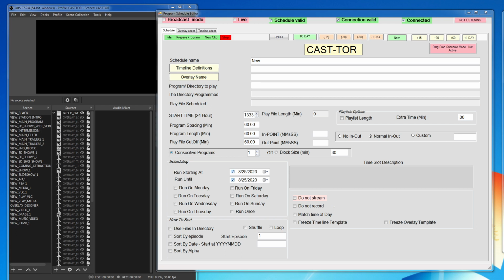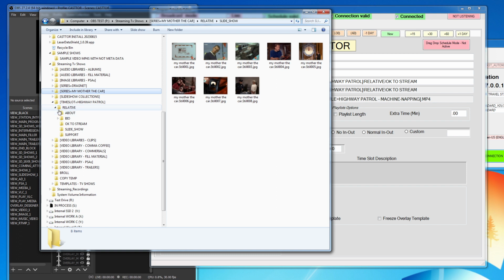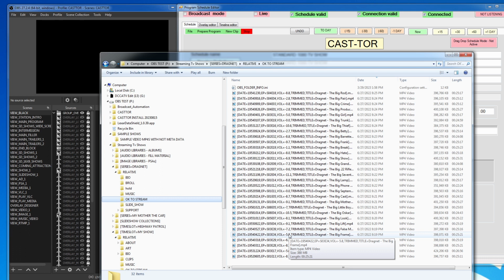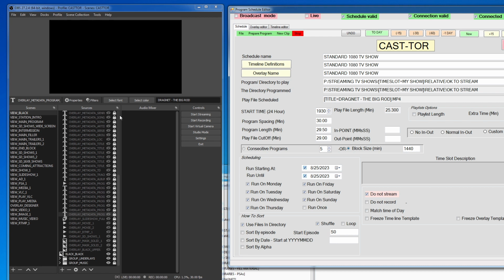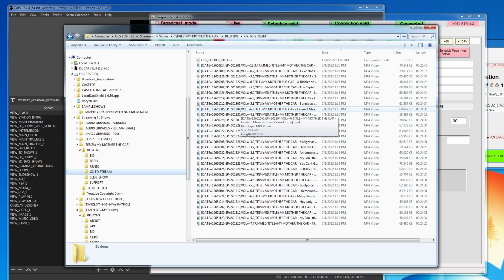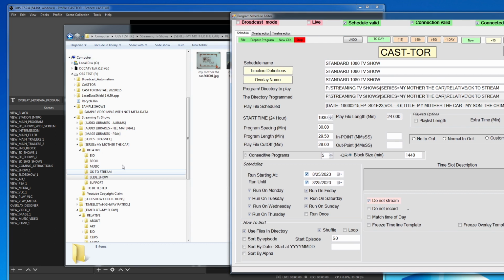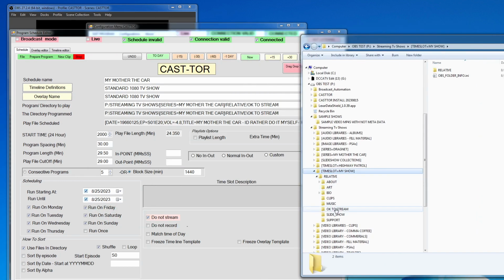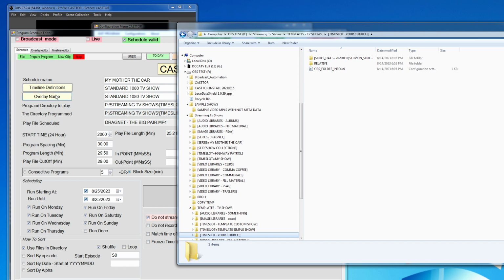CASTTOR TUTORIAL - CREATING NEW TIMESLOTS AND HOW TO ADD YOUR DATA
Create new times slots - adding you videos to a new timeslot folder.